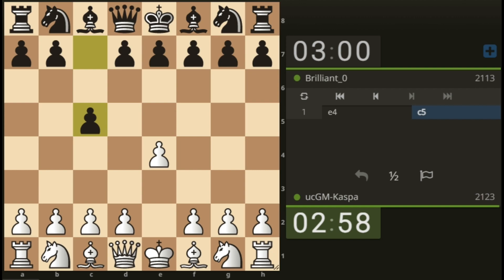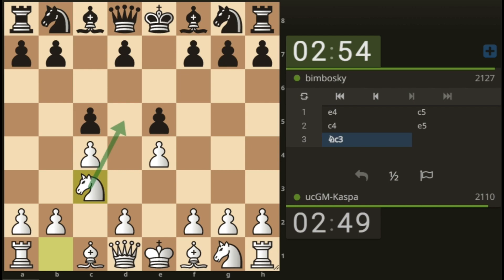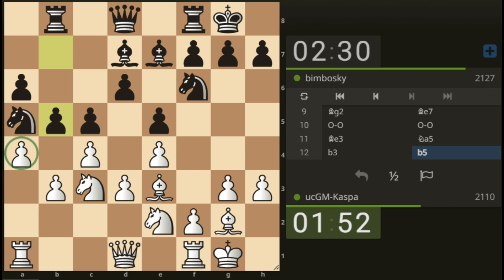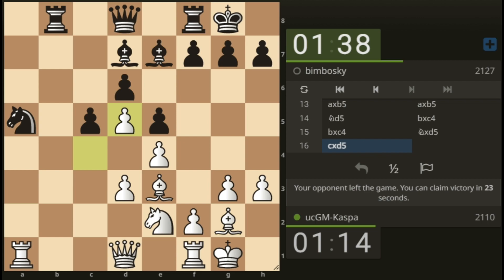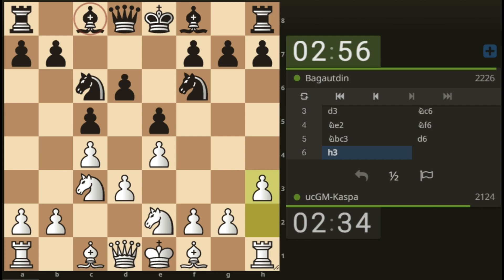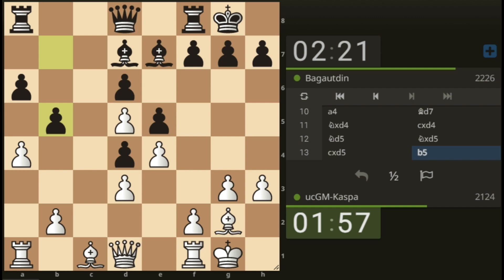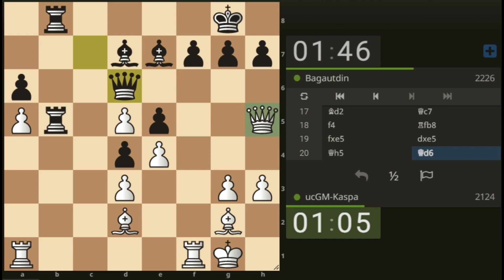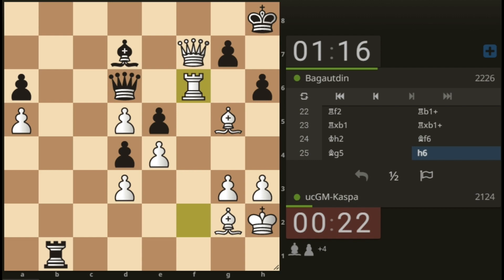Take All Sicilian Players Out of Theory With This Universal System!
Course Attributes:

Pros:
1. Easy to learn for beginners and intermediate level players;
2. Presented in a layman's language;
3. Coming together with very well annotated Master PGN files.
4. Coming together with supportive docs containing chess principles that may help you;
5. Tested against real games using the Lichess Masters Database.

VIDEO DESCRIPTION:
This is part 2 of a two-part video series on "How To Beat Every Sicilian Player With This Universal System! | Avoid Theory!". In part 1, we only looked at the main plans of our system and then in this video, I challenged 3 random chess players on Lichess, just to demonstrate the power of our recommended system against the Sicilian.

CHAPTERS

00:00 - Intro
00:01 - Game 1 vs "A Player Rated (2113)"
01:00 - Game 2 vs "A Player Rated (2127)"
04:57 - Game 3 vs "A Player Rated (2226)"